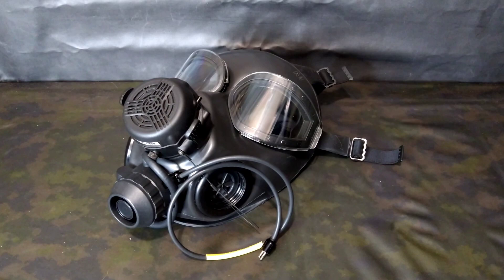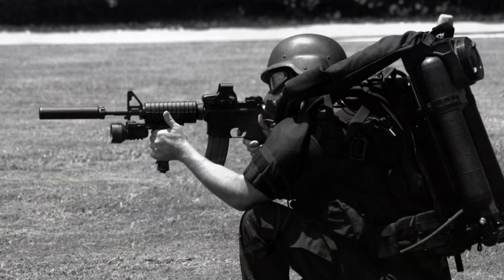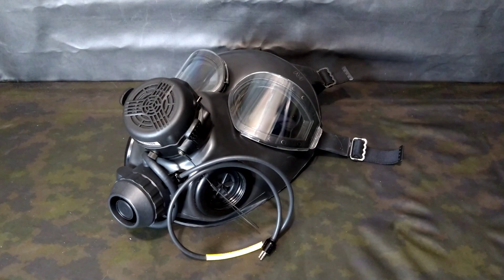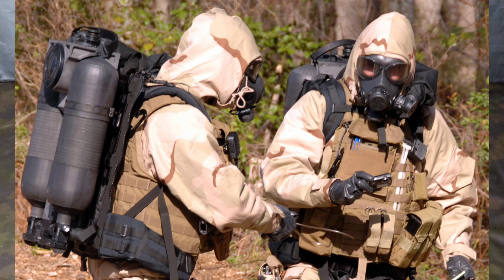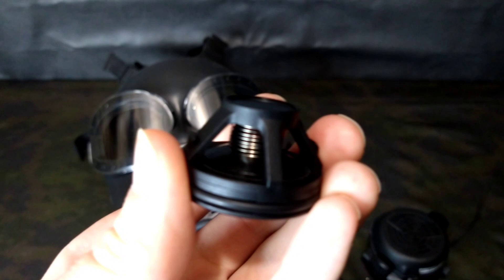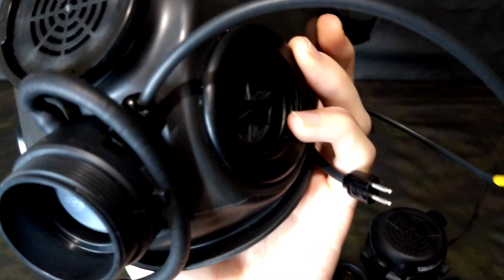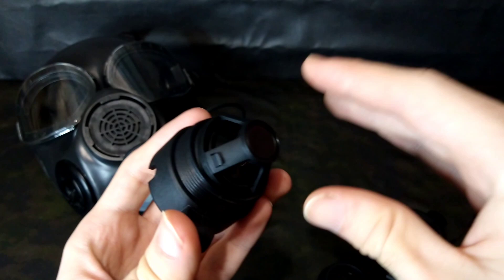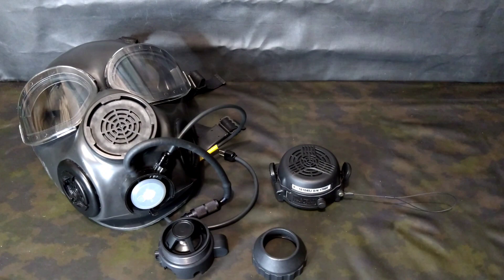Wilcox P/N 23100G01 Exhaust Valve Kit (Wilcox Valve M45)